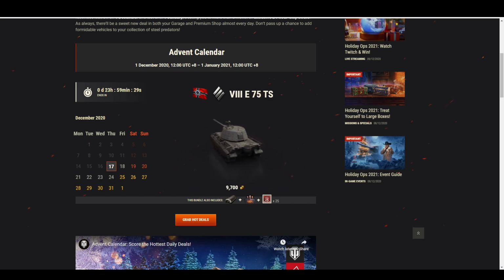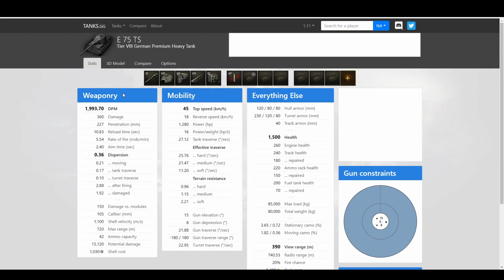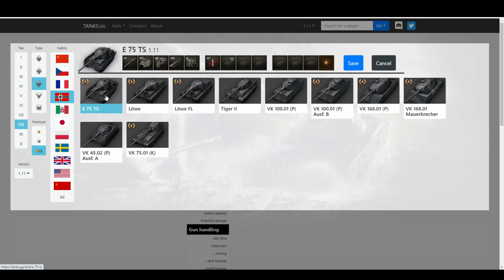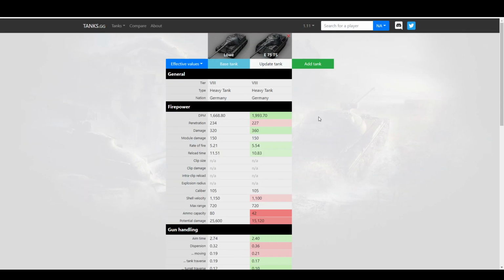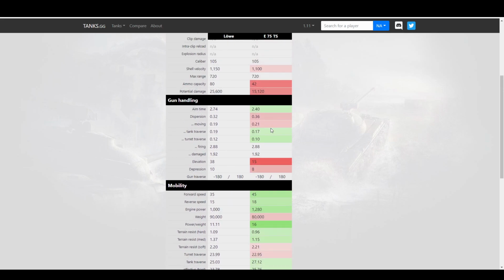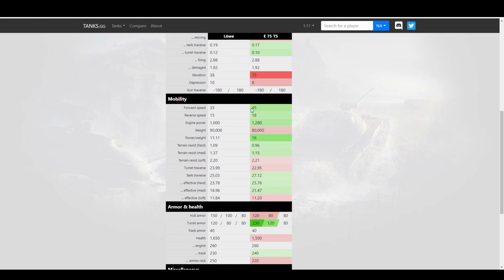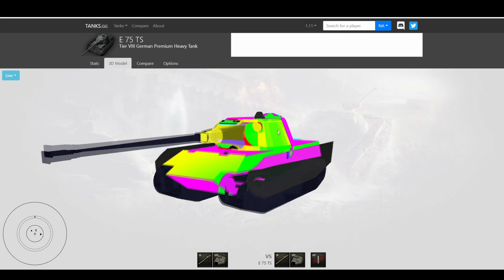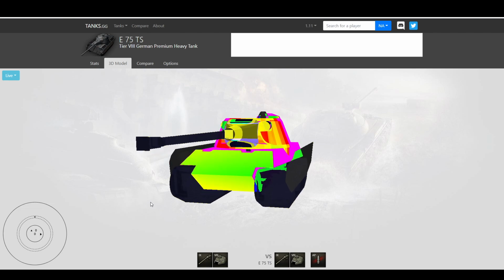Advent Calendar: Day 17 || World of Tanks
In this video I give a run-down of the tank available on the Advent Calendar during day 17, the tier 8 Premium German heavy tank, the E75 TS. The E75 TS's main draw is the surprisingly good mobility for a heavy tank, which can allow it to flex around the map more than most other heavies at its tier, and when matched up against tier 10s, this allows the E75 TS to play more of a medium tank role. As a compromise, the E75 TS has less armor and less gun depression, and the alpha is a bit on the low side for a heavy tank. It's essentially a heavy/medium hybrid and if you dislike most heavies because they're too slow, this might be a solid pick for you. I think good or intermediate players are going to love this thing, but newer players should pick up the Lowe instead.